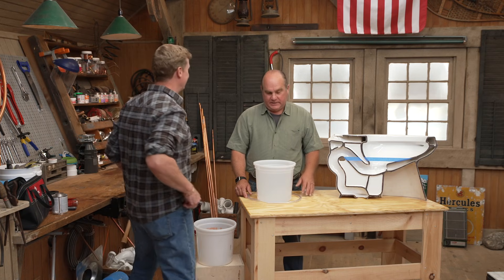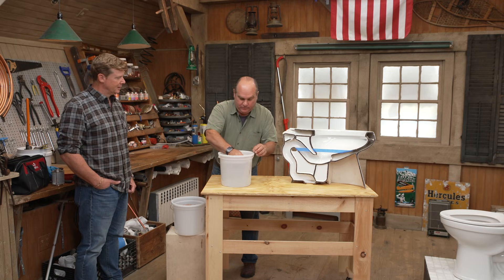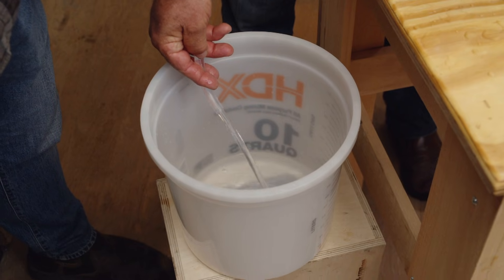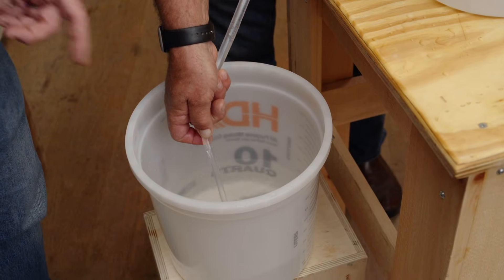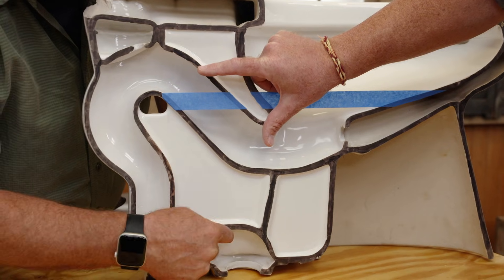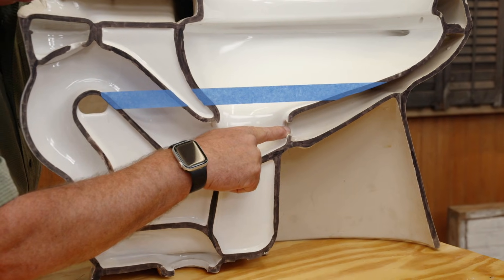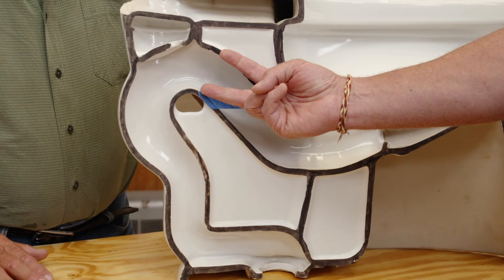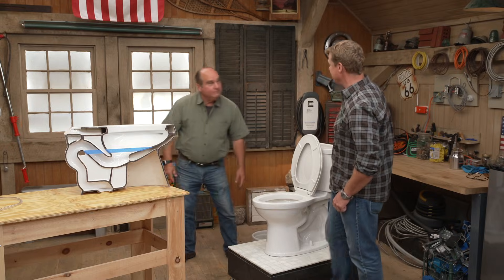How Does a Siphon Work? | Ask This Old House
In this video, plumbing and heating expert, Richard Tretheway demonstrates how siphons work.

What is a Siphon?
A siphon is a tube that allows liquid to travel upward, above the surface of the origin reservoir, then downwards to a lower level without using a pump.

When a certain amount of water moves over the bend in the siphon, gravity pulls it down on the longer leg lowers the atmospheric pressure in the bend of the siphon. So, the atmospheric pressure on the other side of the siphon becomes stronger and forces the rest of the water up and over the bend in the siphon.
How Does a Siphon Work in a Toilet?

Without electricity or any mechanicals, a toilet is able to flush away any wastewater into a sewer or septic system—proving to be quite a marvel for modern society. Richard shows how siphons are the basic principle that makes toilets work, even if the water supply in the house was turned off.

How to Operate a Toilet
    Push the lever to pull the stopper in the tank
    With the stopper open, all the water in the tank rushes into the bowl
    The rush of water activates a siphon, caused by the shape of the drain here, which pulls the waste out of the toilet
    When the tank is empty, the stopper falls back over the hole, allowing the water supply to refill the tank

Richard demonstrated the principle of a siphon jet on a Glacier Bay toilet, though every toilet from every manufacturer operates using a similar siphon jet.